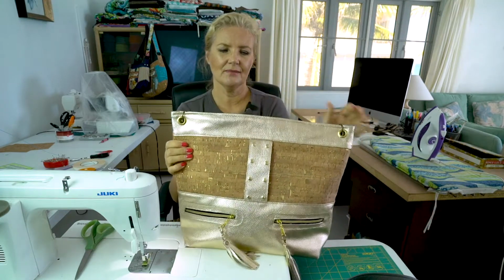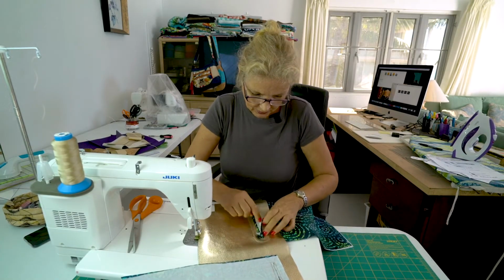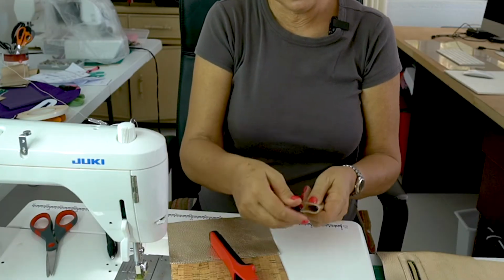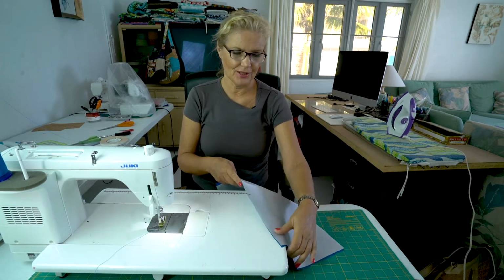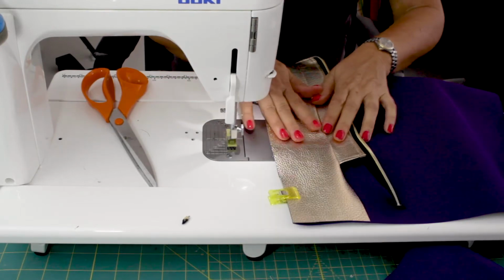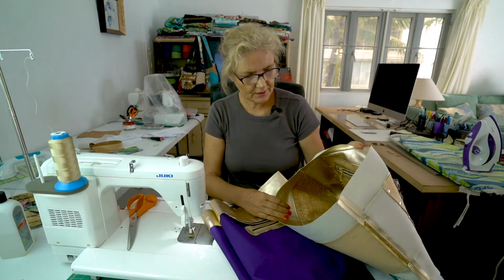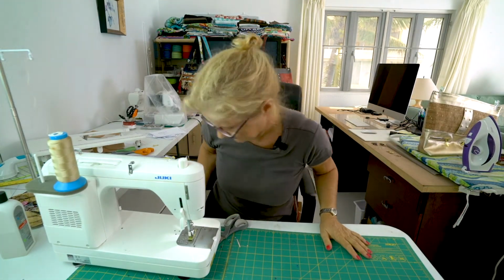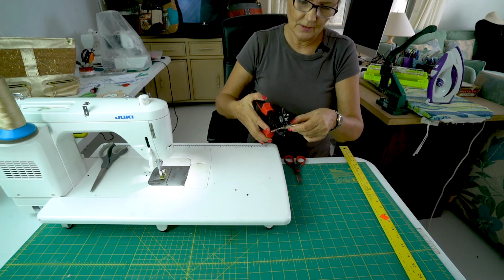DIY Bag Making at Home - Mary Read Tote Bag By Anne Bonney Bags - Tutorial for Fearless Bag Makers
Video Tutorial showing how you can make this "Mary Read" Tote Bag yourself at home.

Here's the link to the pattern in our online store Anne Bonney Bags: